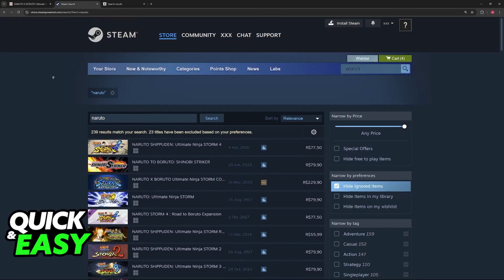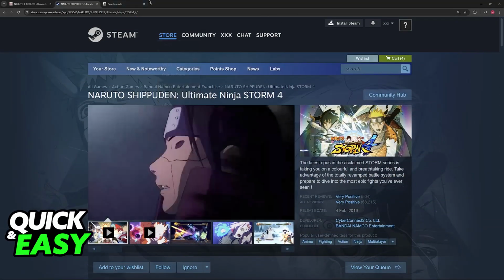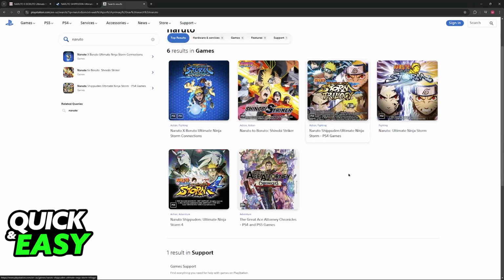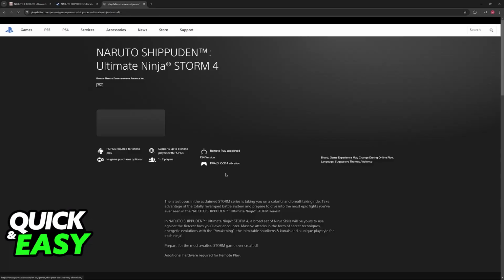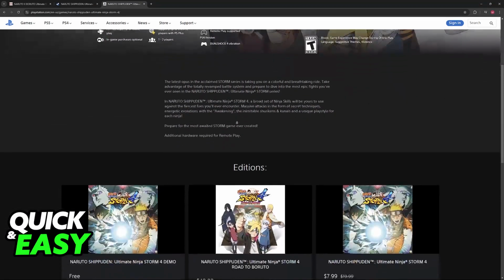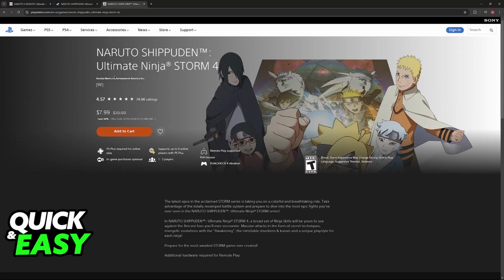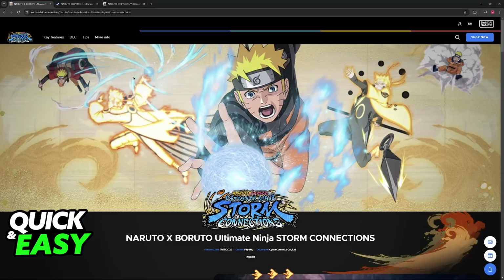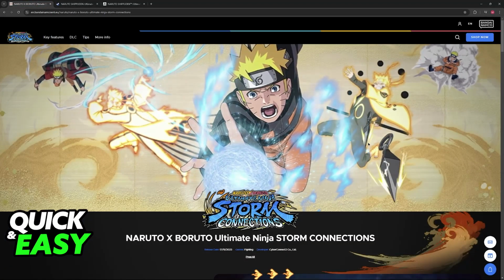How To Play Naruto Ultimate Ninja Storm 2025 - Step by Step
I will solve your doubts about how to play naruto ultimate ninja storm 2025, and whether or not it is possible to do this.

I hope I have helped you with the video!